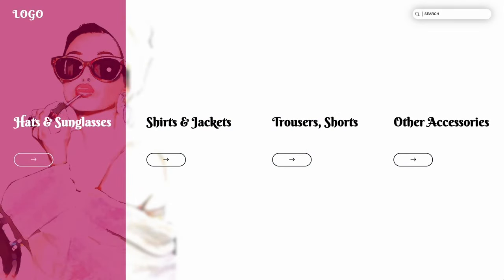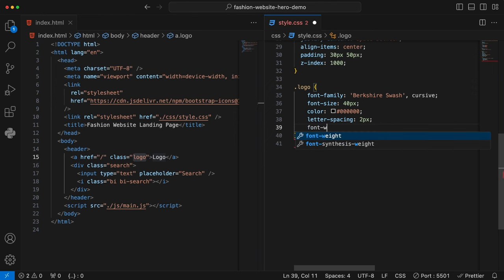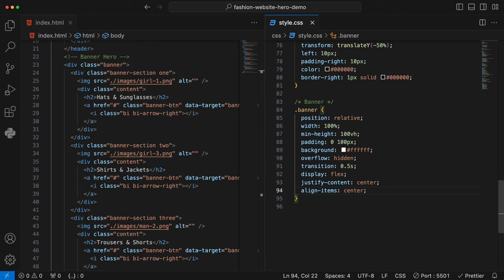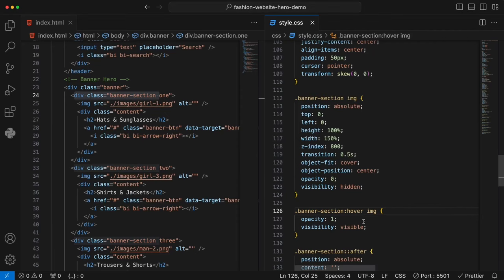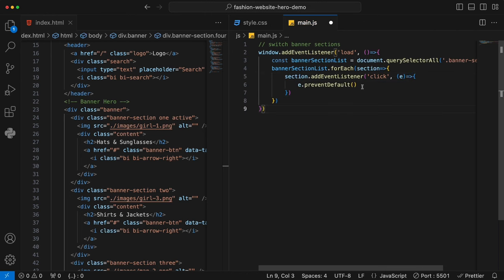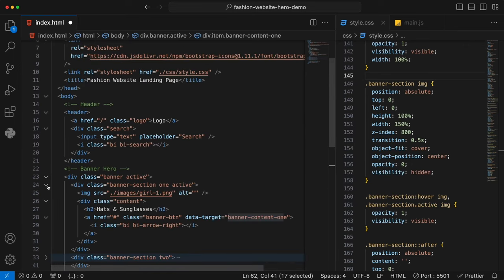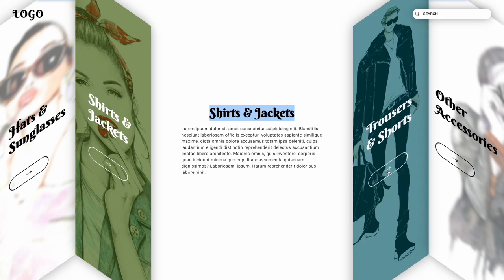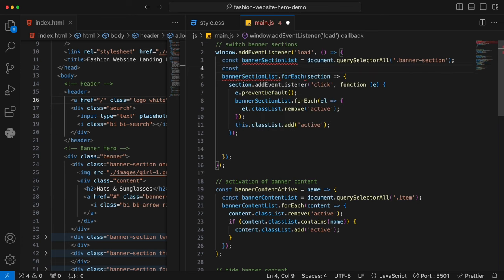Open The Door To Creative Fashion Website Landing Page | html, css, js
Join me on a stylish coding journey as I personally guide you through the process of creating a Fashion Website Landing Page using HTML, CSS, and JavaScript. Together, we'll unleash our creativity to build a visually captivating and user-friendly online fashion destination.

In this video, I'll walk you through every step of the coding process, from designing chic layouts to adding interactive elements that engage your visitors. Whether you're a fashion enthusiast, a budding web developer, or anyone eager to enhance their web design skills, this tutorial offers valuable insights and practical hands-on experience.

Unlock the power of HTML, CSS, and JavaScript to craft a stunning landing page that reflects the essence of fashion. Join me on this coding adventure and let's make a stylish statement on the web.

⚡️ Key features:
-- Responsive Fashion Website Hero
-- CSS 3D foldable sliding door effect
-- Animated & dynamic banner hover effect
-- Dynamic Banner Background Change
-- Creative Navigation Design

🕒 Timecodes:
0:00 - Intro
0:49 - What you will learn
3:23 - Setting up project
10:00 - Header
25:37 - Banner
01:13:10 - Foldable 3D Sliding Door Effect